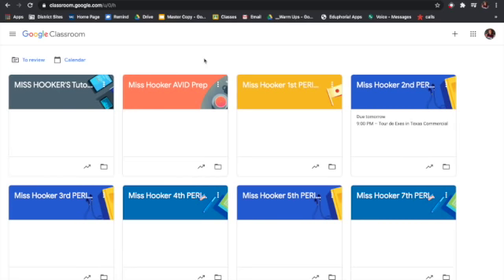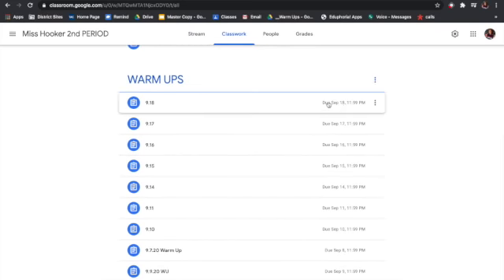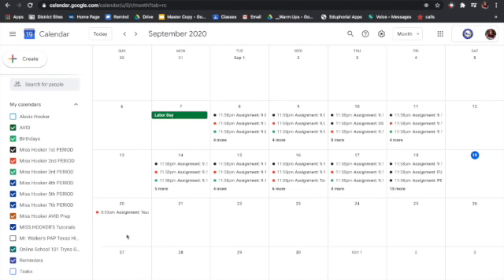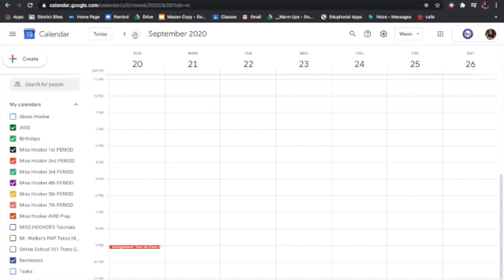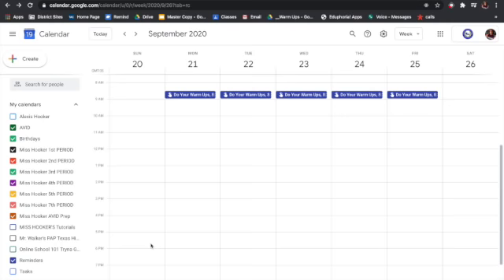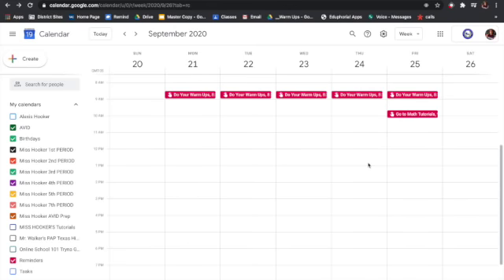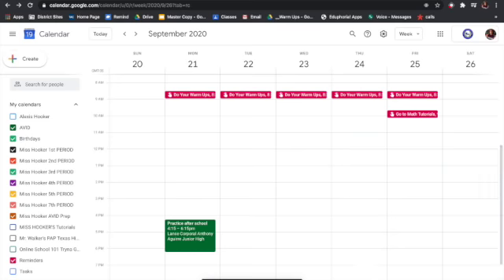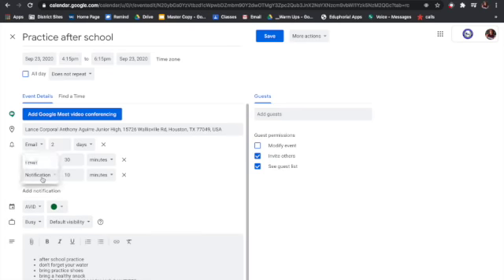For Students - How To Use Google Calendar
This video shows you how to access and edit your Google calendar.